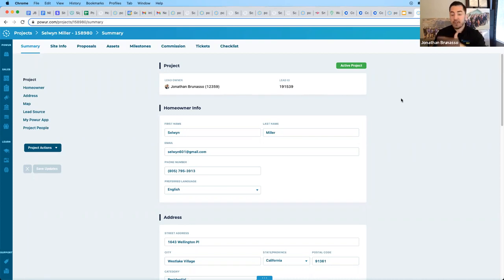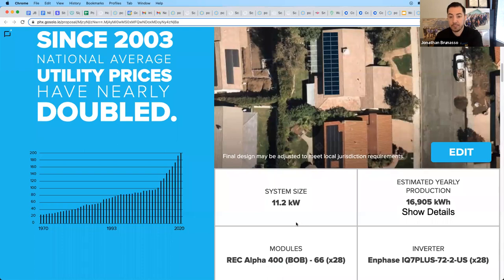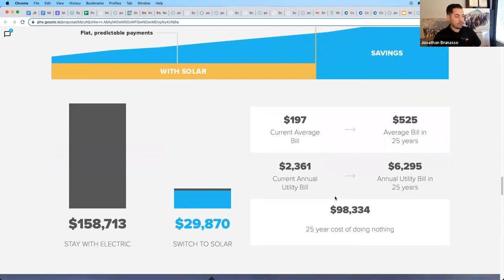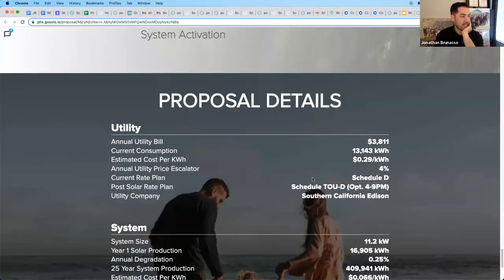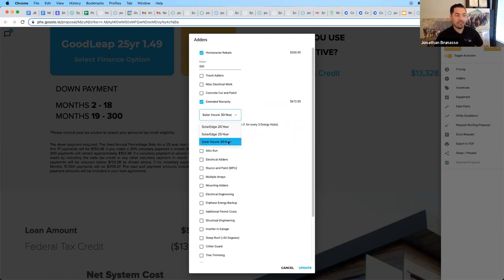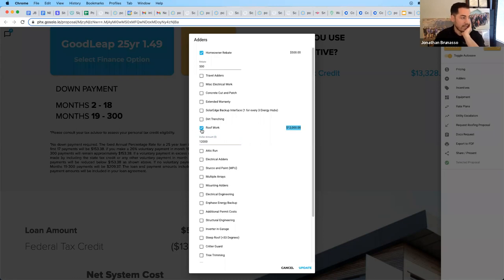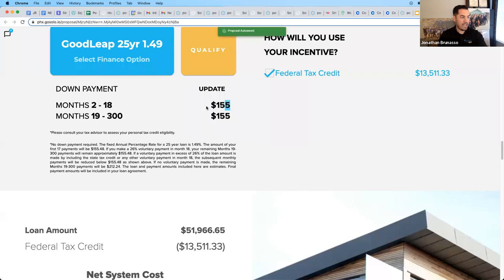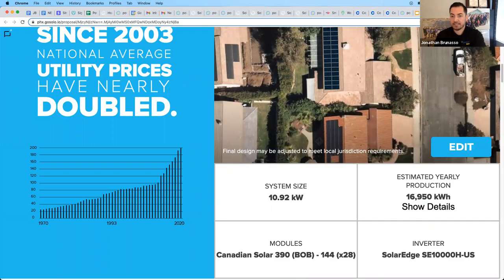Solar Solo Proposal Tool and Adders - Powur Solar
***For Questions or to Join my Powur Team Please Book Zoom Call

Join field leader and top Income Earner Jonathan Brunasso as he overviews the solo proposal tool and adders for Powur Solar. This is one of the best and easiest proposal tools to use in the solar industry and Powur has the best equipment, options, pricing and commissions for their consultants! Want to learn more about how Powur works? and if you have more questions email whoever send you this video or email Jonathan Brunasso